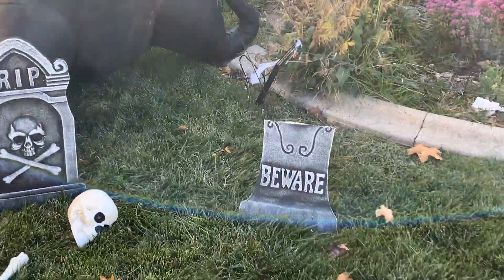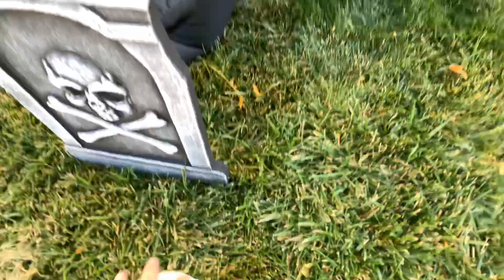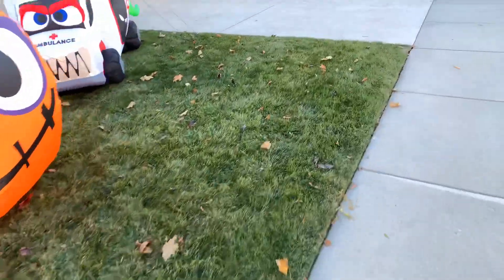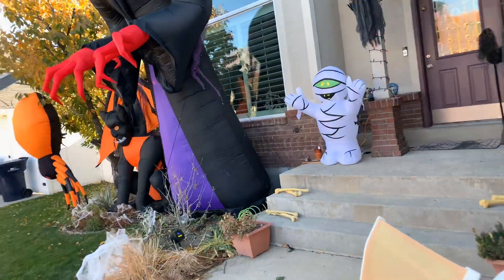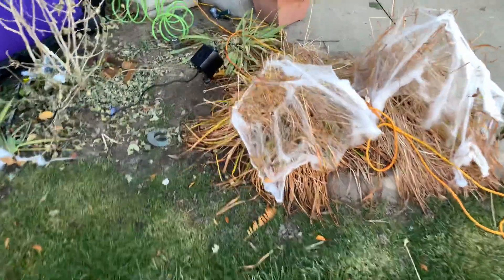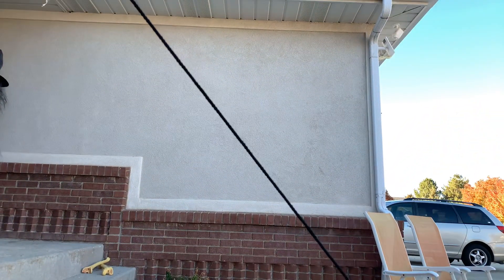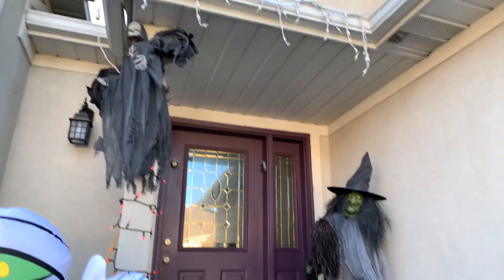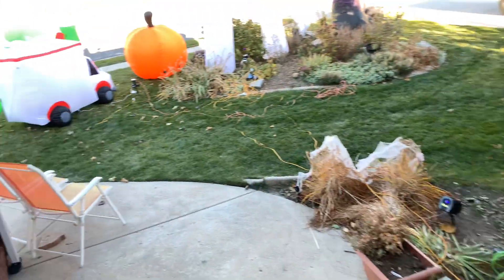Official 2019 Halloween Display, Haunted Tree Cove (Day)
Finally got around to posting this. Even thought I kinda just slapped everything together, it looks half decent. :) Updates soon, and 75% haul in the making.